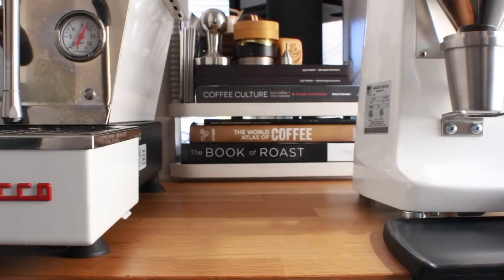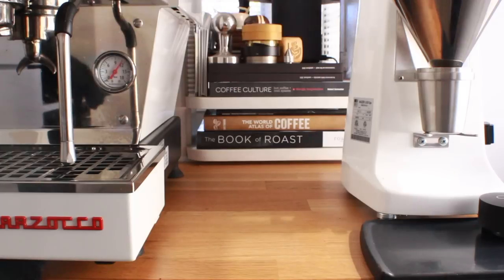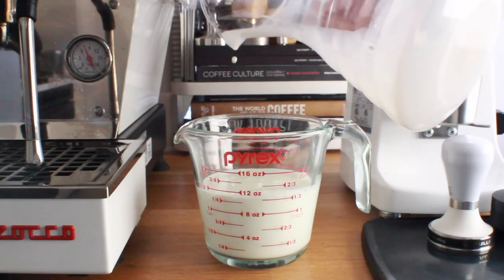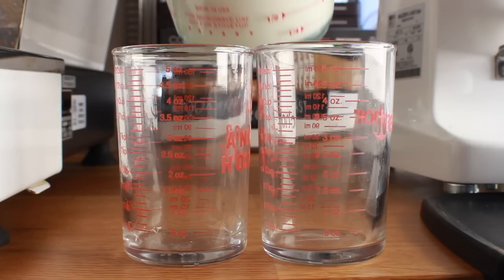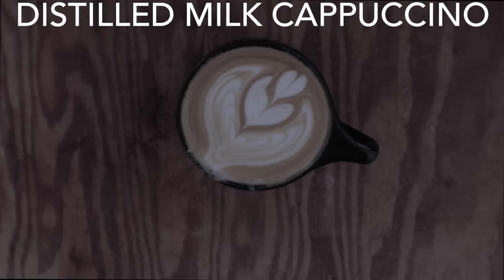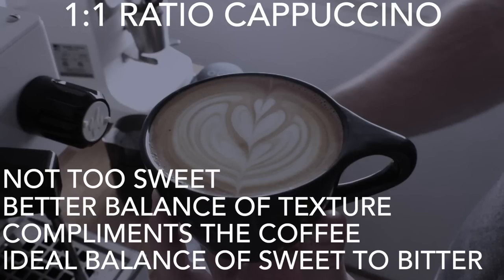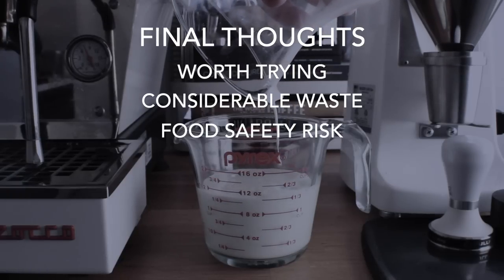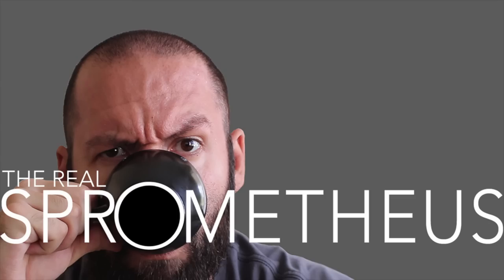DAMN FINE TUTORIAL - The Best Milk For Coffee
In the lifelong pursuit of the perfect cappuccino I've talked a lot about the making the best espresso, but not a lot talk about the milk. The time has come, and the internet overlords have laid this old article from Barista Magazine upon my phone.  In this article it goes over the process of freeze distillation (fractional freezing) and how it can really elevate your milk and coffee game.

THE MUSIC
Feeling Blue - FAS Sounds